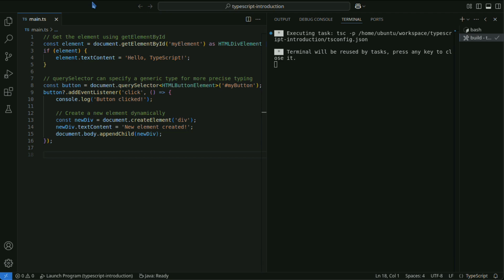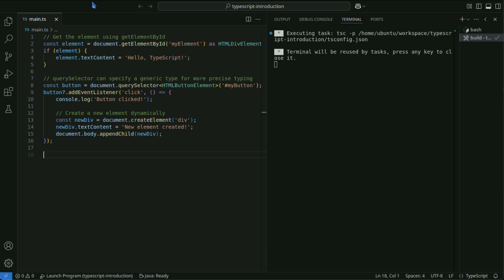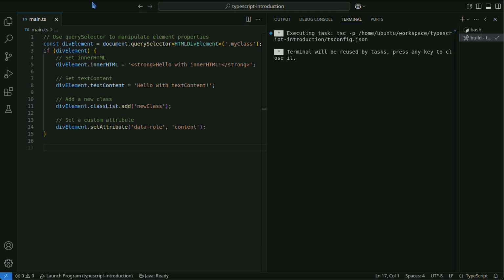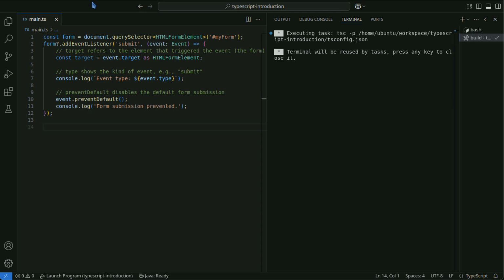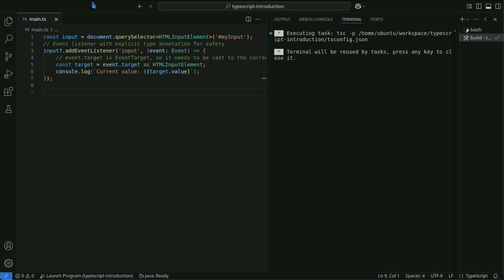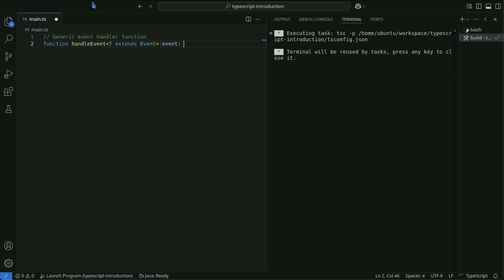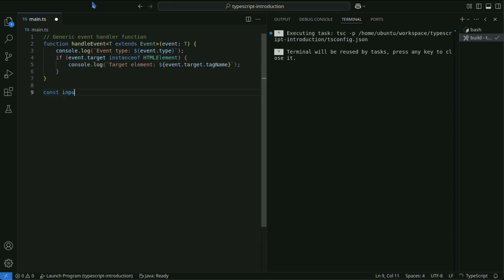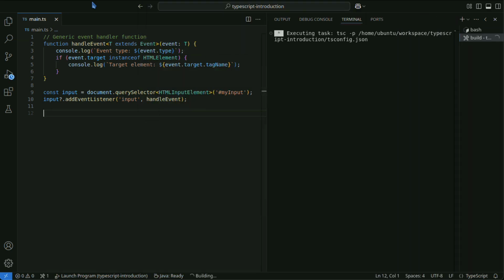[Learn with VSCode] TypeScript for Beginners #27 DOM/Event Classes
This video explains the classes used for DOM manipulation/event handling in TypeScript.
You can learn about the `Document` class, the `Element` and `NodeList` classes, and various event-related classes through code examples.

🕐 Video contents
00:00 Start
00:35 Classes Used for DOM Manipulation/Event Handling in TypeScript
01:09 - Main Classes/Interfaces Used for DOM Manipulation / `Document`
03:02   - `Element`
04:37   - `NodeList` and `HTMLCollection`
05:32 - Main Classes/Interfaces Used for Event Handling / `Event`
07:10   - `MouseEvent`
08:20   - `KeyboardEvent`
09:44   - `FocusEvent`
10:25 - Typing in TypeScript
10:41   - Typed Event Listeners
11:23   - Generic Event Handling